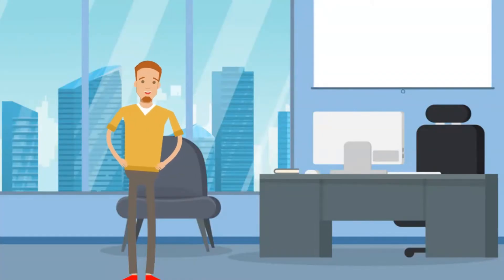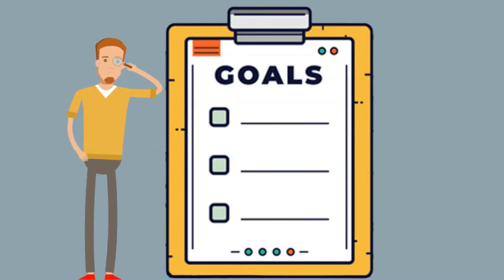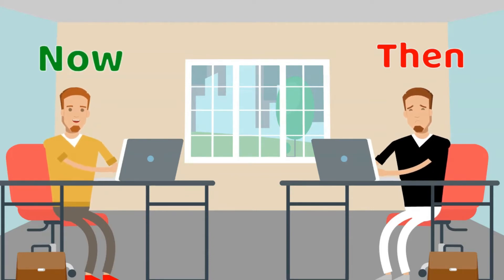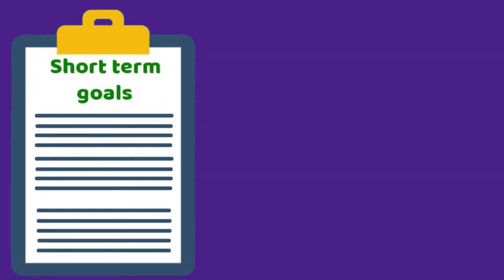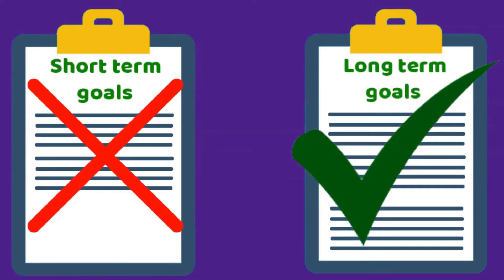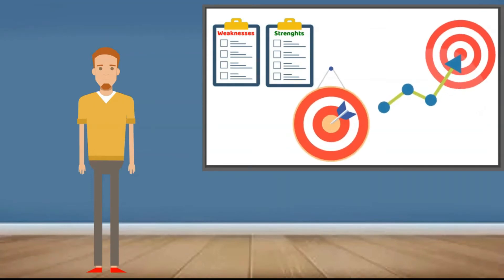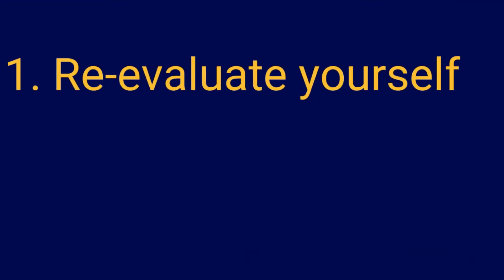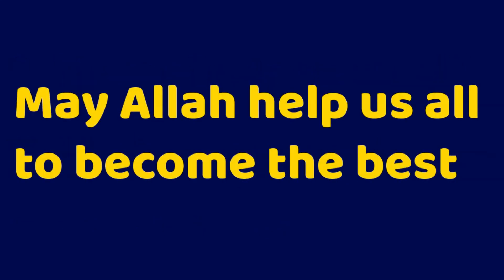How to Get Control Over Your Own Life? | Fiesta Endless Solutions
How to Get Control Over Your Own Life?
Stay updated! 🔔